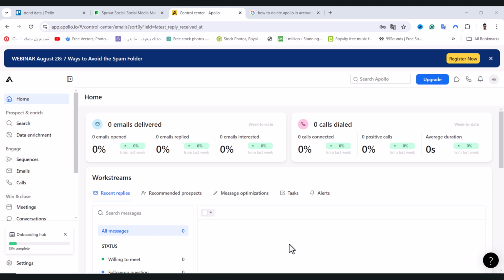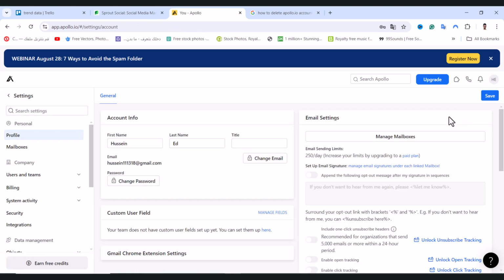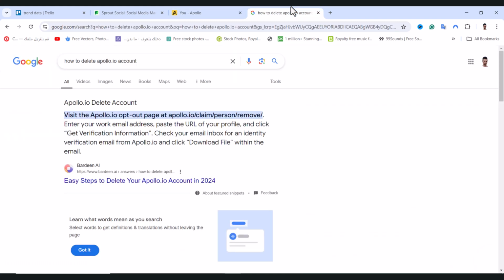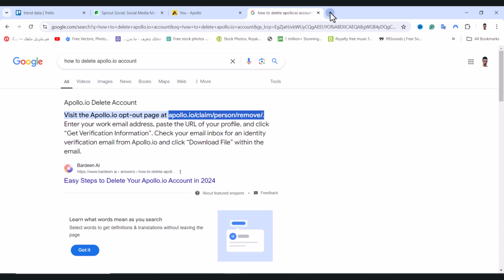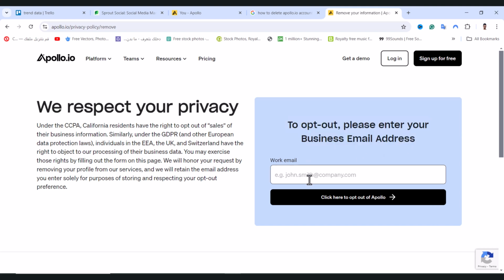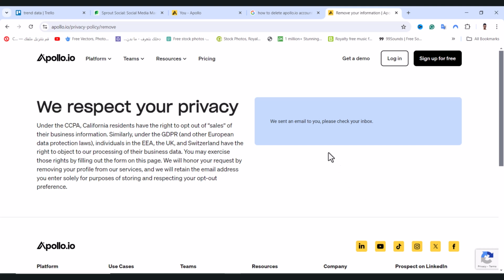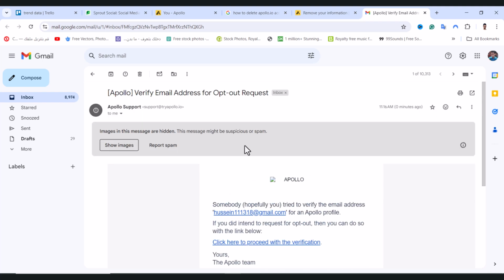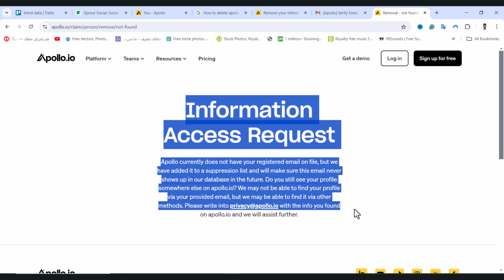How To Delete Apollo.io Account